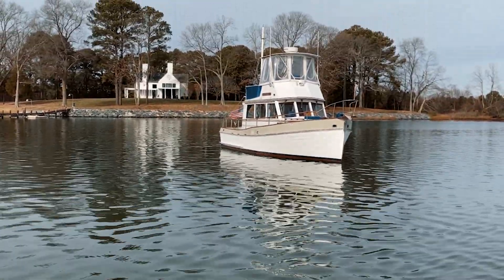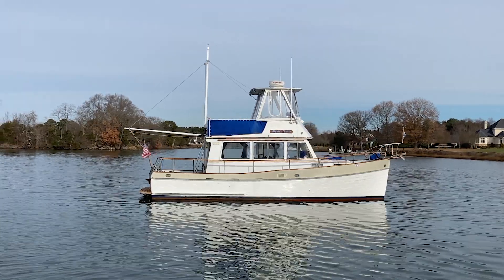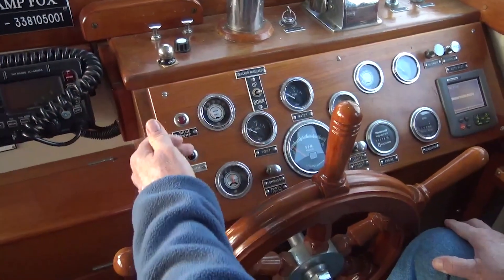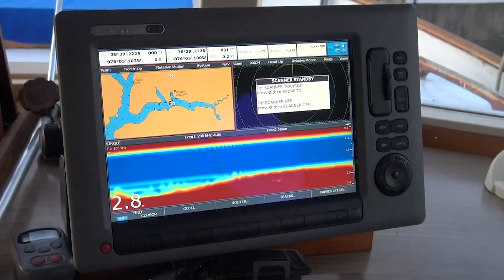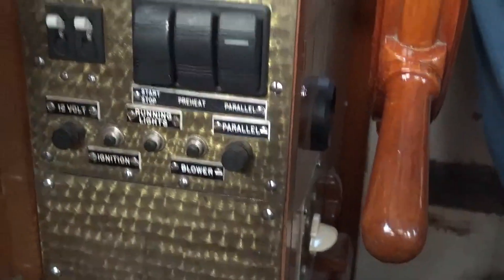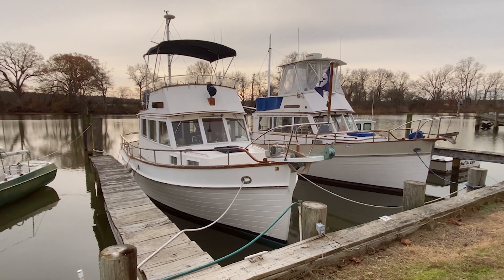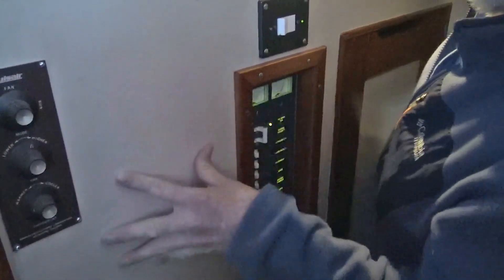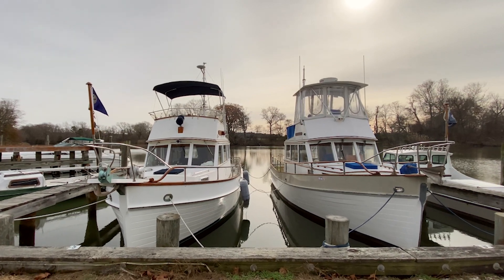Woody's Dream Grand Banks 32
Produced by John Shannahan
Edited by John Sanderson
Filmed & Produced in Oxford, MD by John Shannahan & John Sanderson
Copyright - The Oxford Yacht Agency 2023